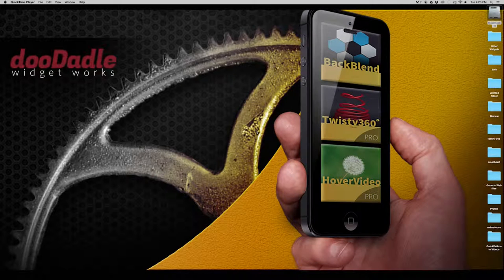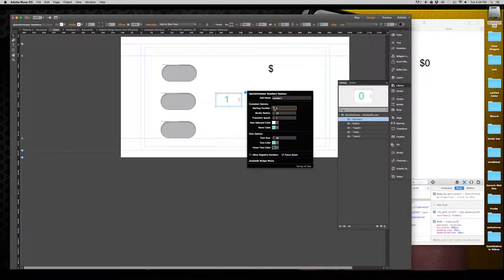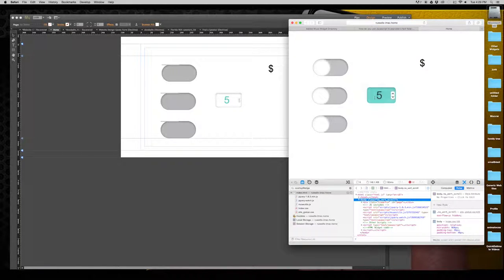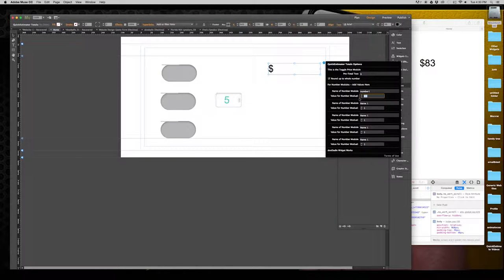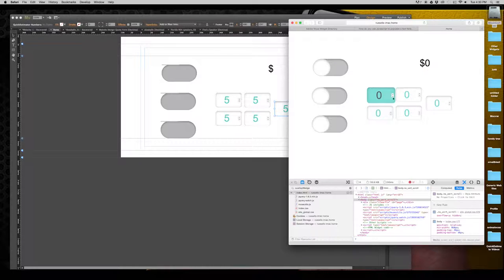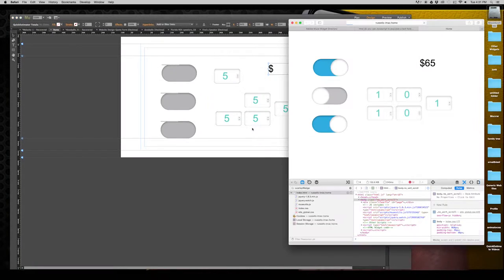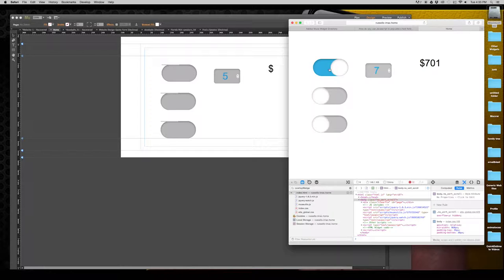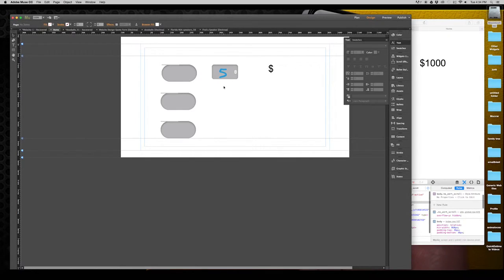QE Numbers demo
QuickEstimate - Numbers an Adobe Muse widget